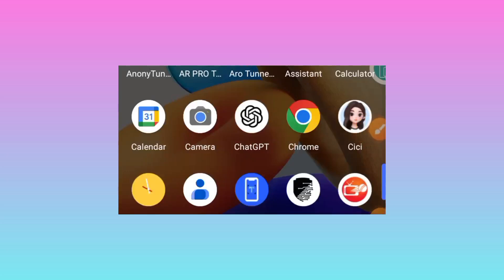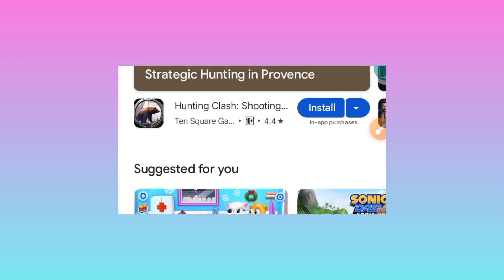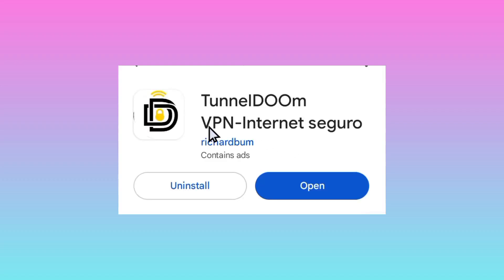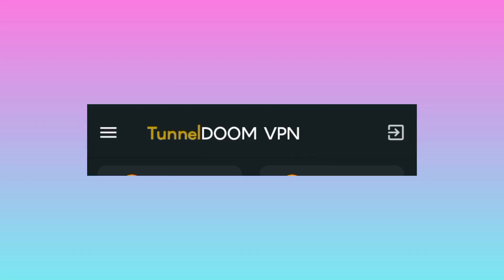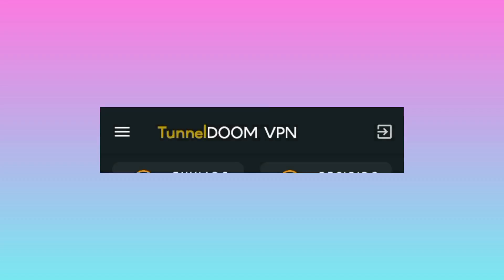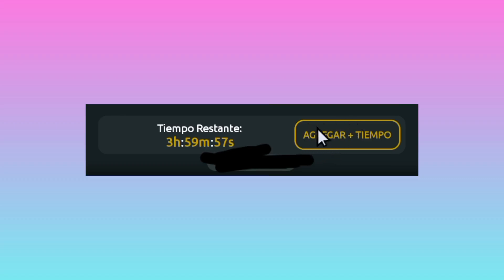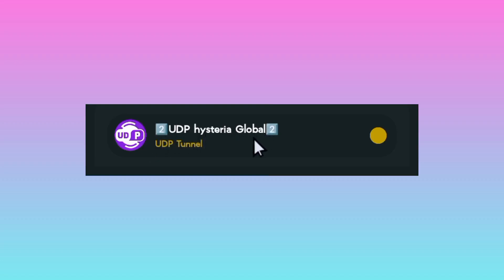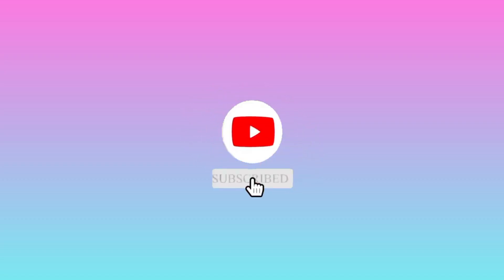How to setup TunnelDoom VPN with fastest servers for secure online browsing